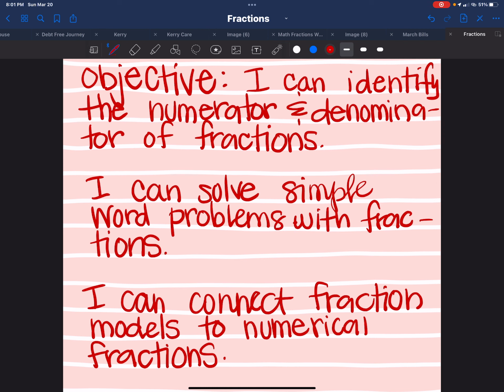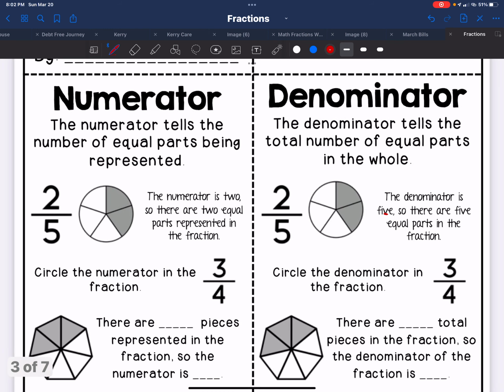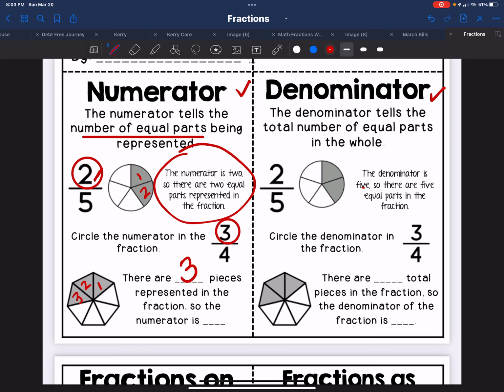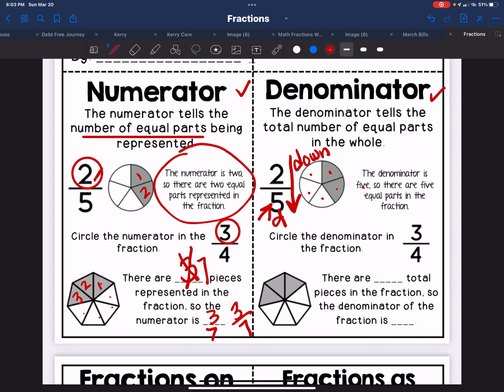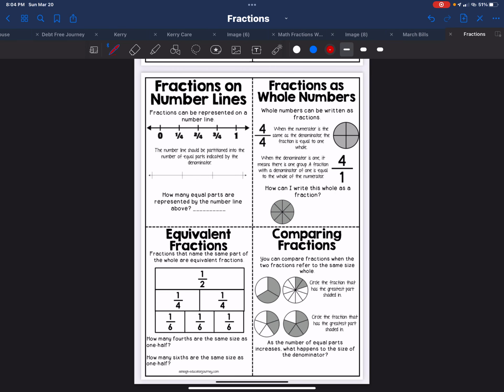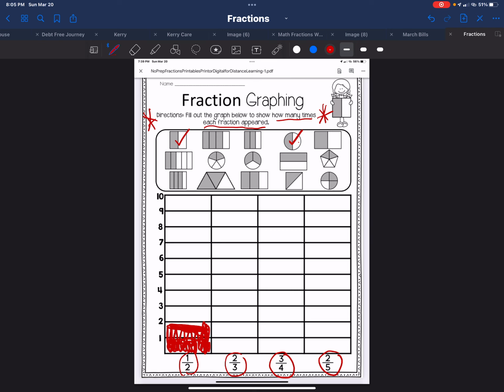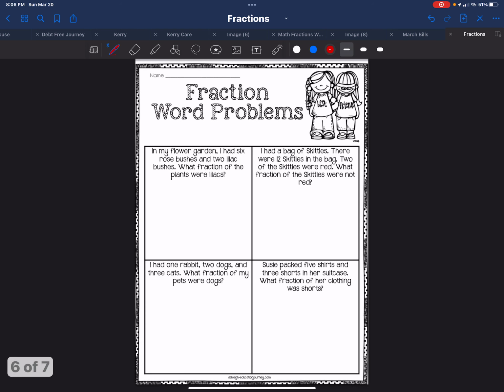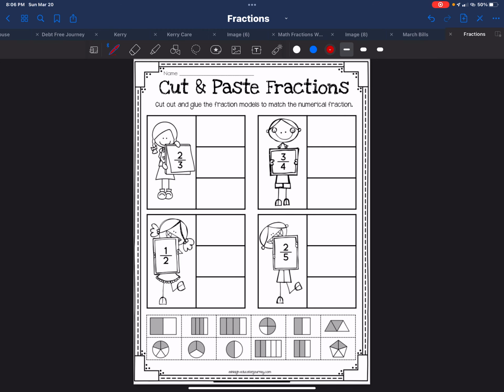Fractions: Numerators, denominators, word problems, & more…